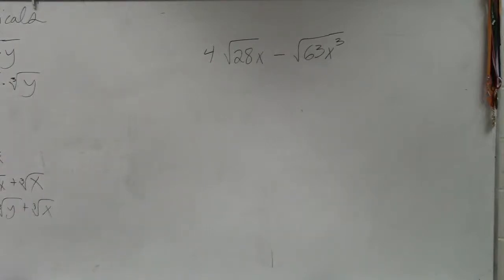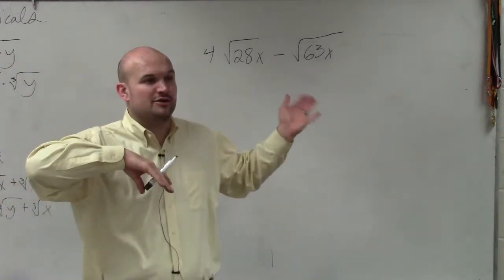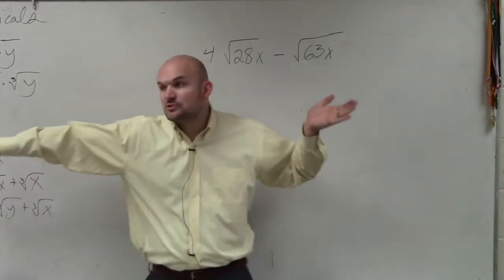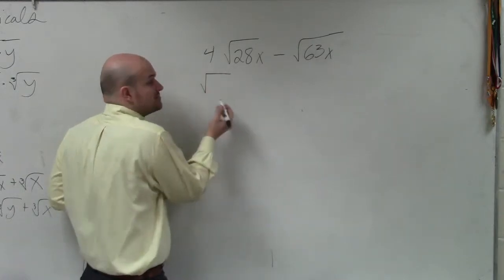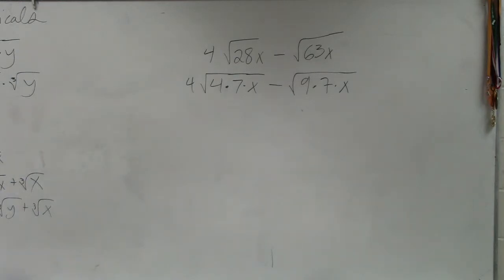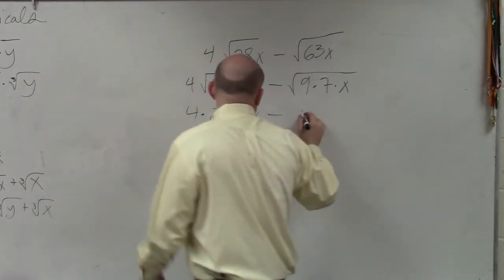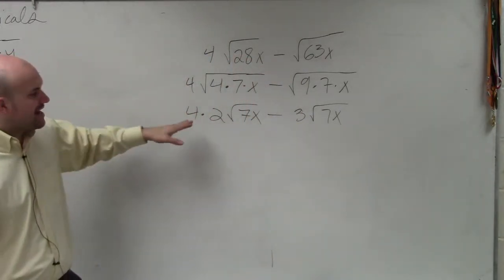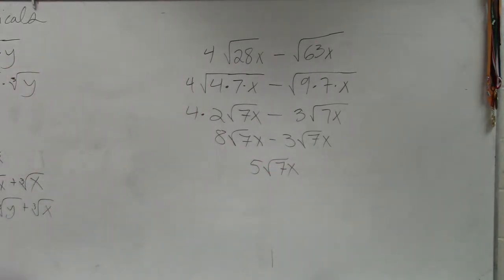Subtracting two radical expressions with variable radicands